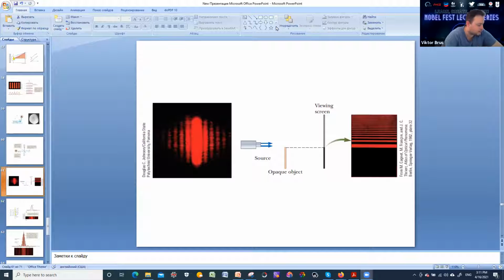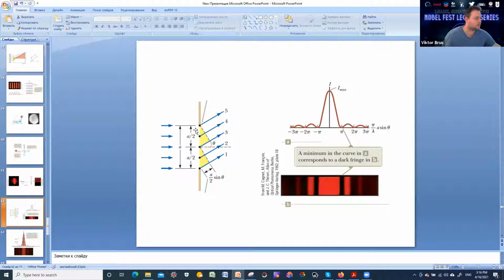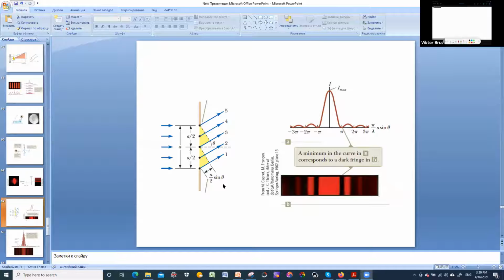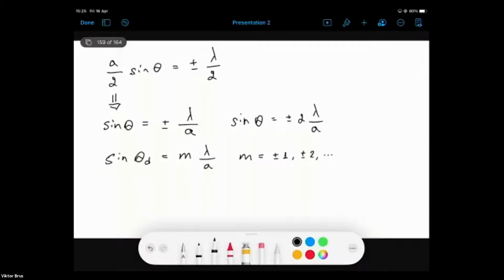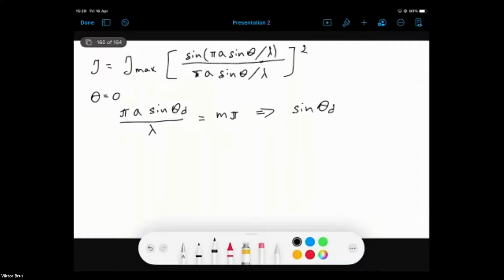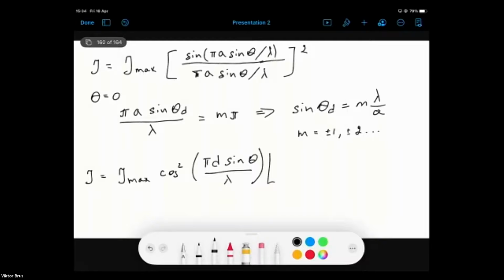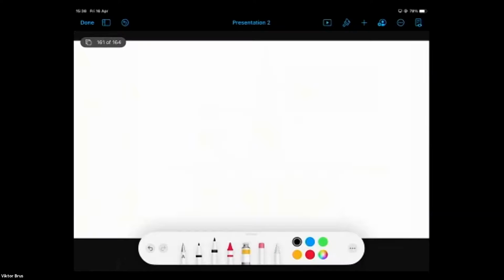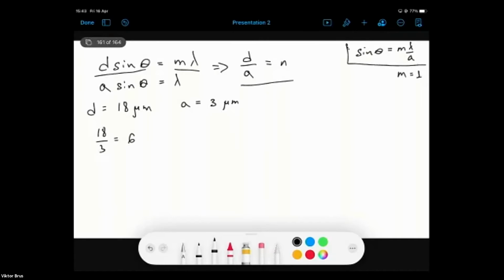38. Wave Optics: Diffraction - Physics 2